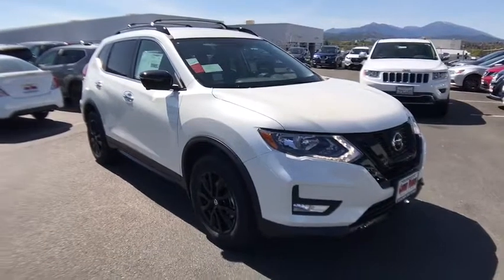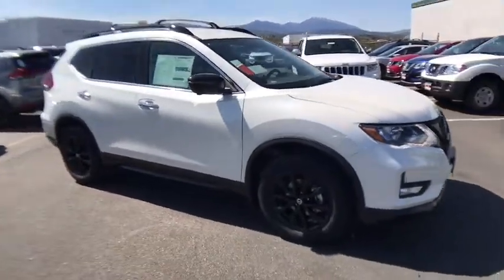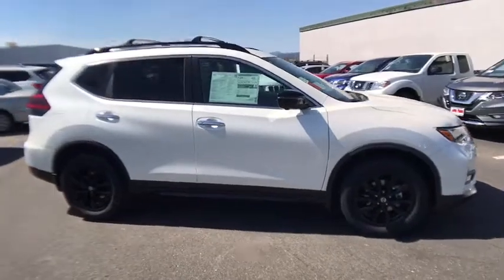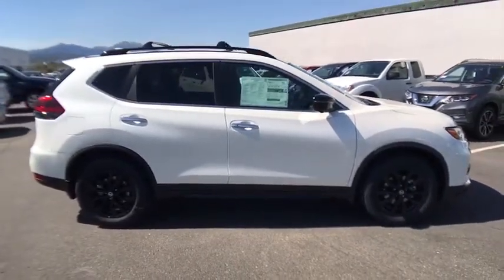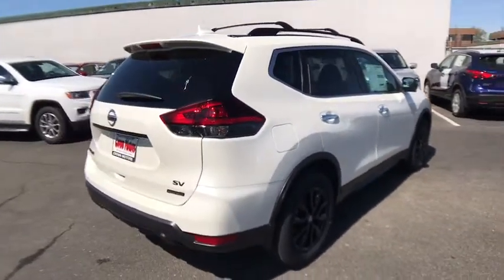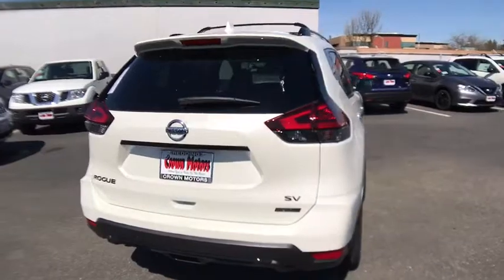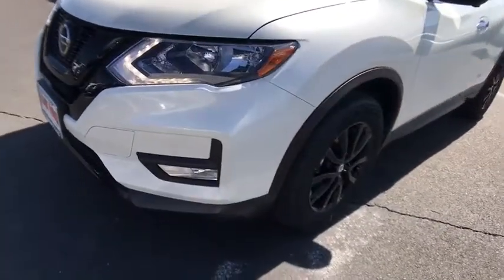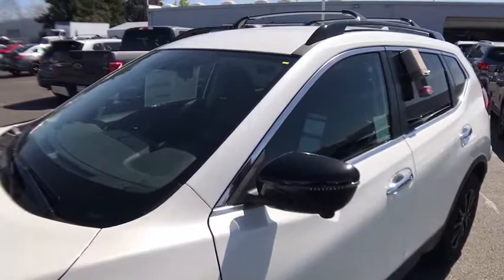2018 NISSAN ROGUE Redding, Eureka, Red Bluff, Northern California, Sacramento, CA 18N114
PEARL WHITE New 2018 NISSAN ROGUE available in Redding, California at Crown Motors Redding. Servicing the Eureka, Red Bluff, Northern California, Sacramento, CA area.
2018 NISSAN ROGUE SV - Stock#: 18N114 - VIN#: 5N1AT2MT2JC749907